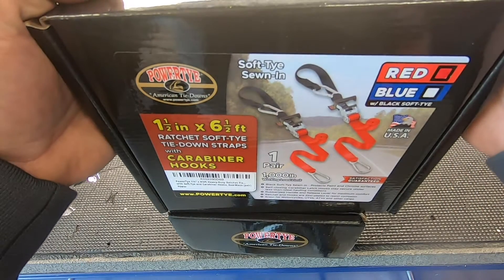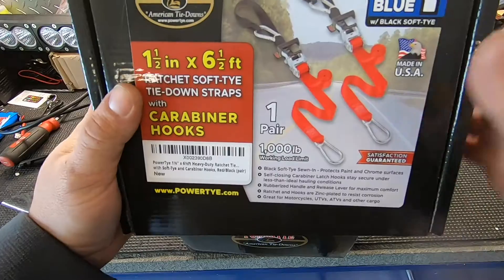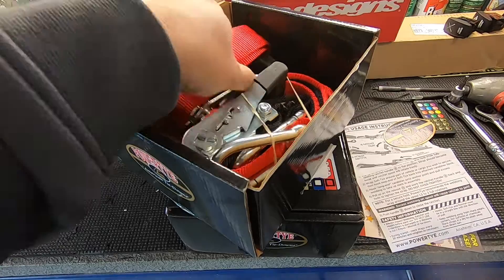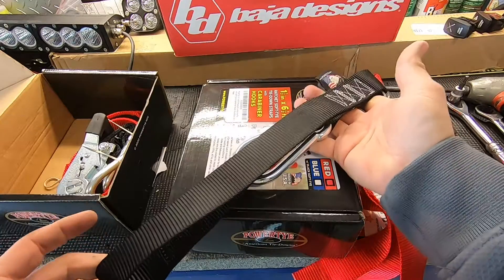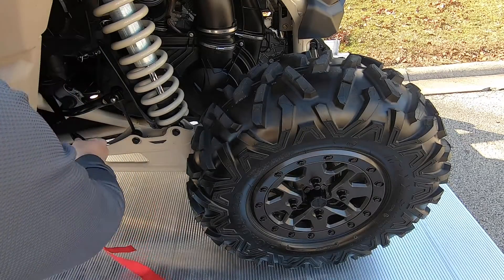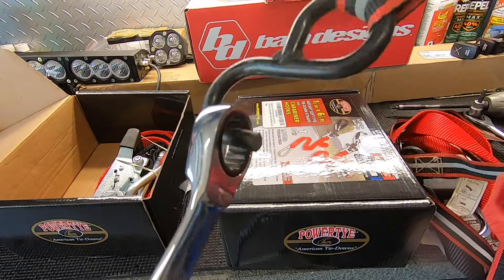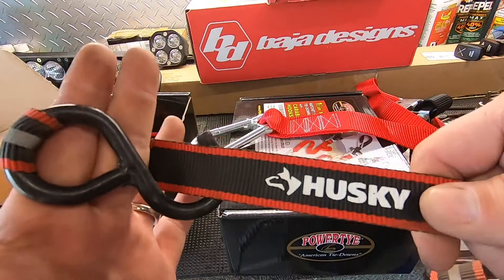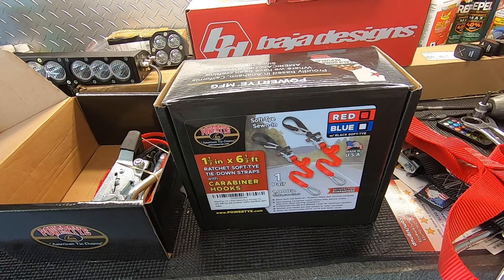The BEST UTV, Motorcycle, ATV, Snowmobile TIE DOWN On AMAZON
Review of the perfect tie down for your UTV that wont scratch your paint or damage any surface. Made in the USA and wont break your wallet.

Here is the link where you can purchase them: